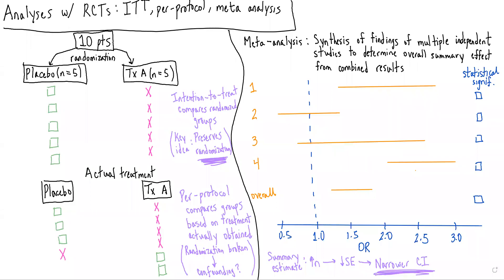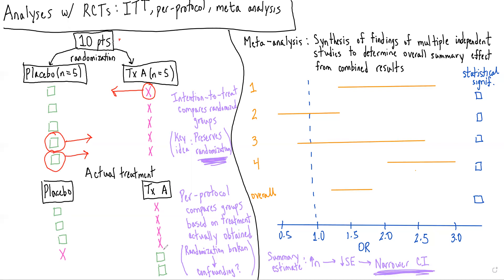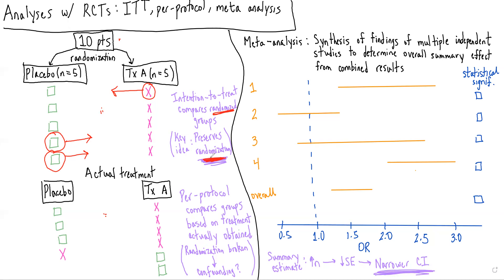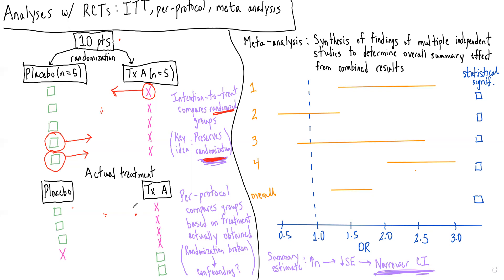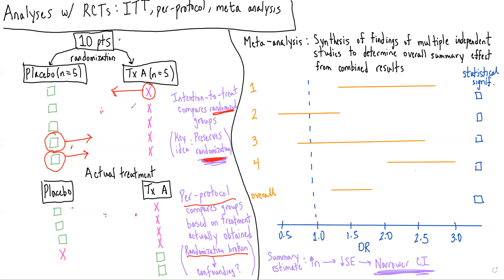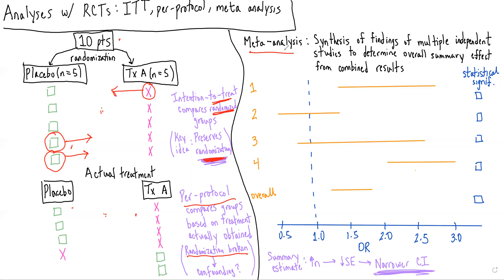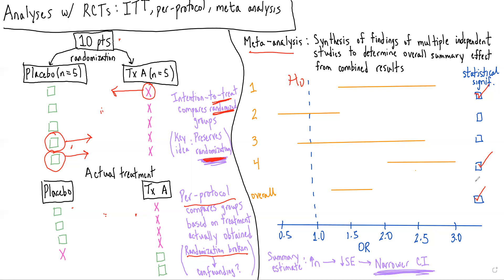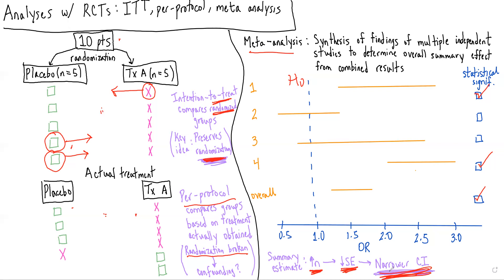Randomized Clinical Trials: Lecture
Learn commonly testable concepts related to RCTs and their analysis strategy